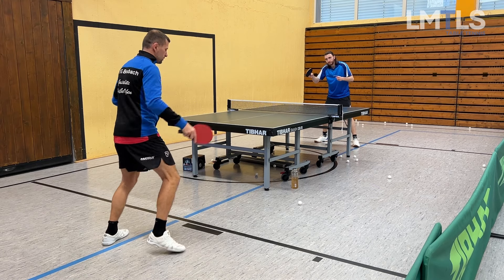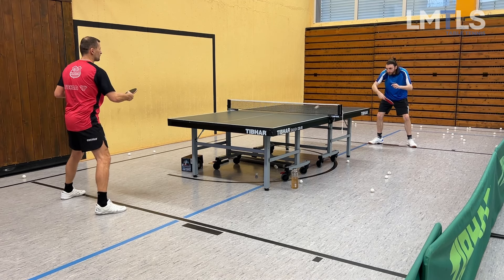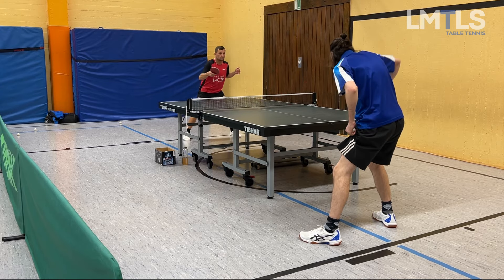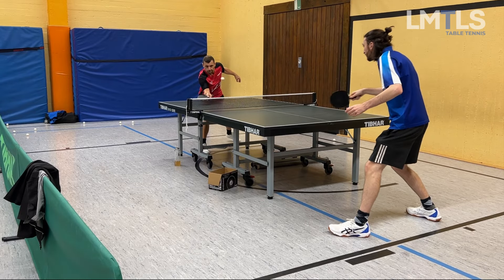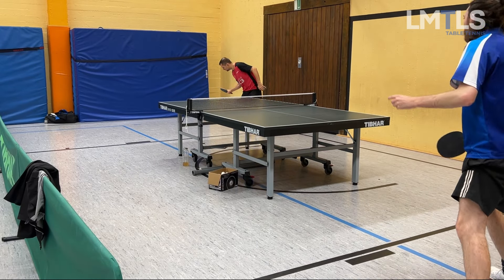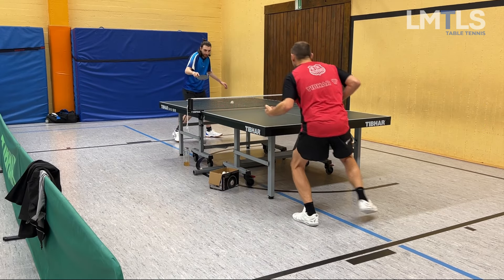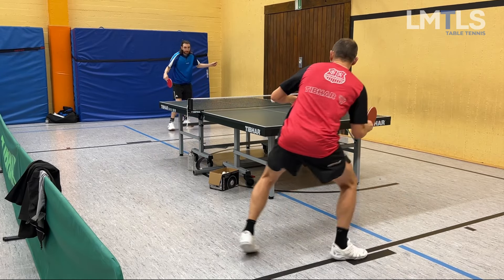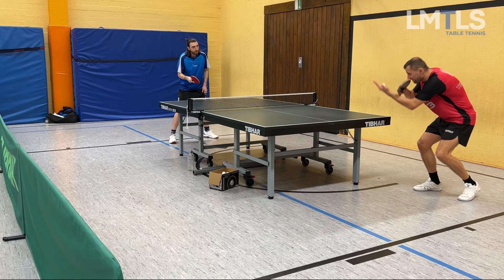ROAD TO 1550TTR Week 6 - Part 1